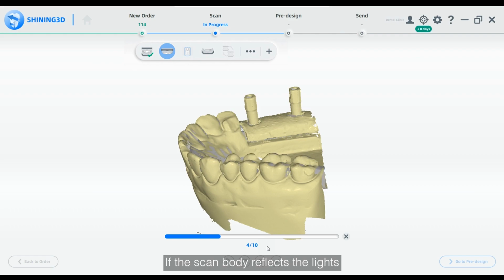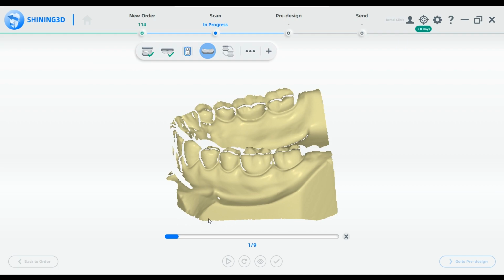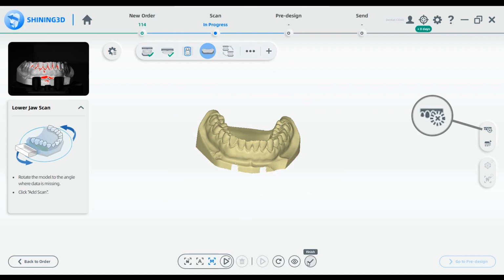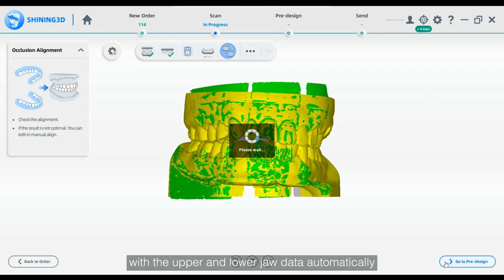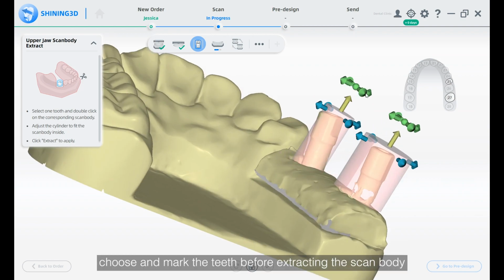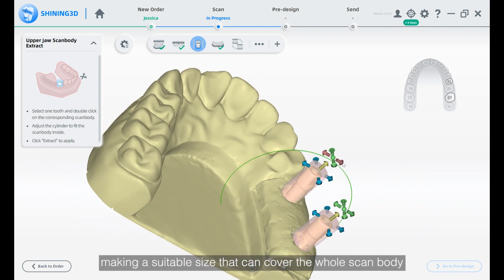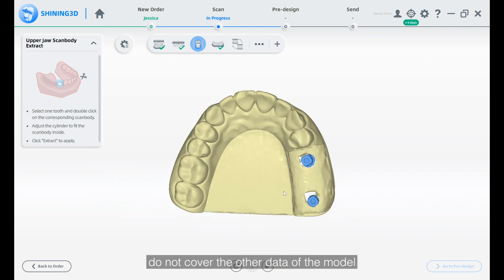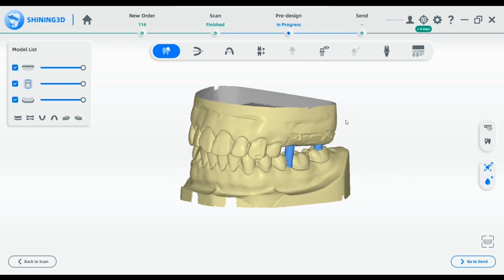How to Scan Implant Models Using Scan Body by Dental Lab Scanner